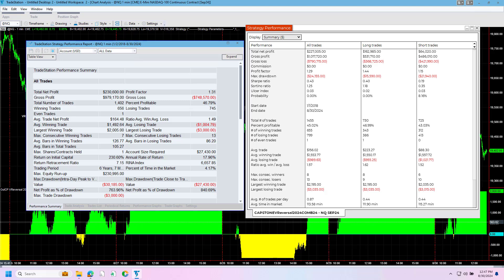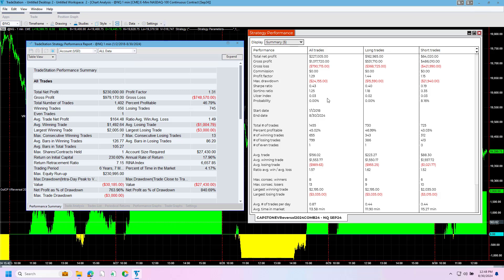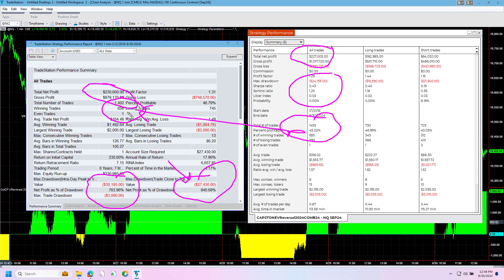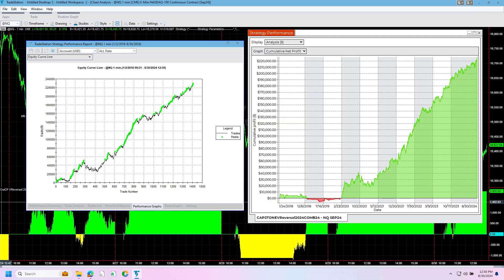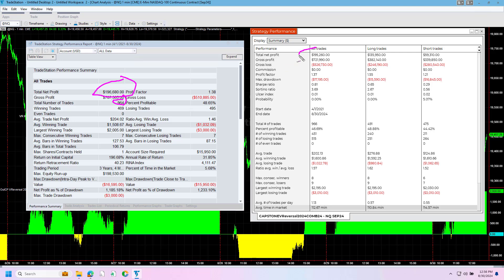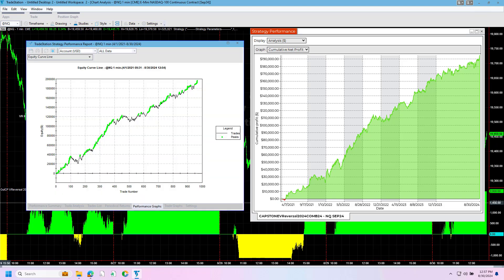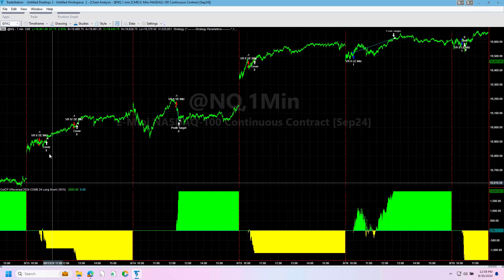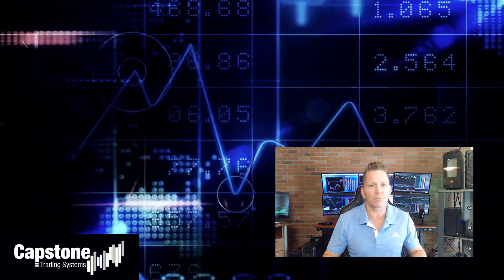Comparing NinjaTrader 8 and Tradestation Platforms on the V-Reversal E-mini Nasdaq Trading System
In this video we want to compare the results of the same trading system on two different platforms. These are hypothetical results and the purpose is to compare the results between the two platforms based on the V-Reversal 24 COMB NQ. We compare the Total Net Profit, Average Trade Profit, Number of Trades, and Drawdown for the V-Reversal 24 COMB NQ. We look at two-time windows. The first timeframe goes back to January 2018 while the second time window starts on April 2021.

We don't use slippage and commission since we are removing any differences in the way the platforms calculate backtests. Tradestation uses a straight dollar amount while NinjaTrader uses a point value and seems to discern that slippage should not be calculated at times when the fill is at the low of a bar for sell signals or high of the bar for buy signals.

One reason for the difference in back tests can be the data differences.

Additionally, the two platforms can have different backtesting algorithms. Here is another video that is 7 years old based on the differences in platforms backtesting. It shows how NinjaTrader assumes that there is a 100% retracement within the bar. We show how to add this setting in Tradestation. It becomes an over-penalizing way to test and errs on the side of very conservative. There are times when there is a massive range expansion that is beyond the average range of the bar, with a very large range, typically on breaking news.

If your stop loss is smaller than the range of the bar, it will show that the strategy is stopped out within NinjaTrader, even if it is a long signal and the price action inside of that bar started at the low and then moved to the high with very little retracement. In Tradestation, the bouncing ticks can be set to 100% to simulate this over-penalizing behavior. You can also use "look inside bar back testing". If we are trading one-minute bars, the look inside interval would have to be tick bars. It is difficult to load many charts that reference tick data. Also tick data is limited to six months.